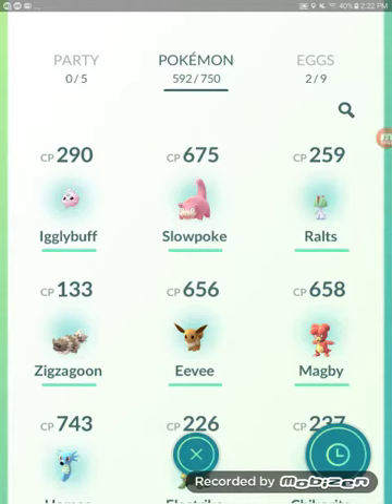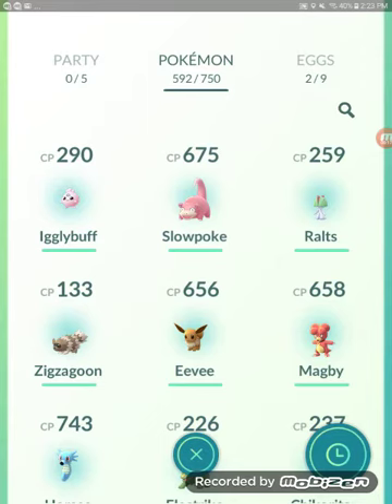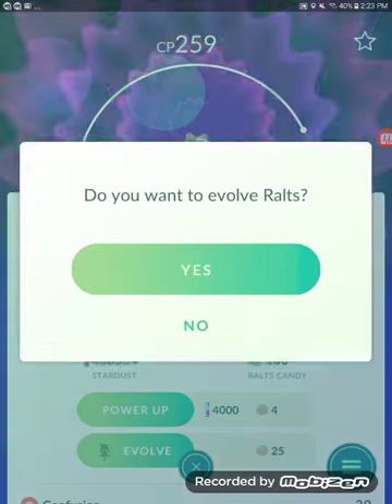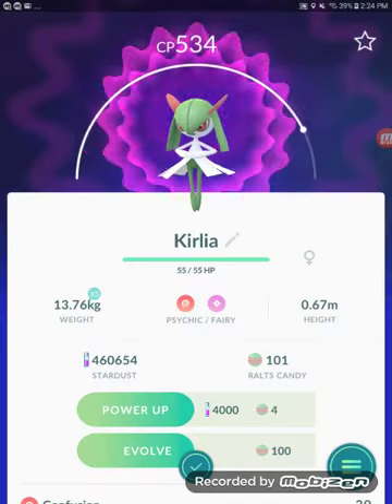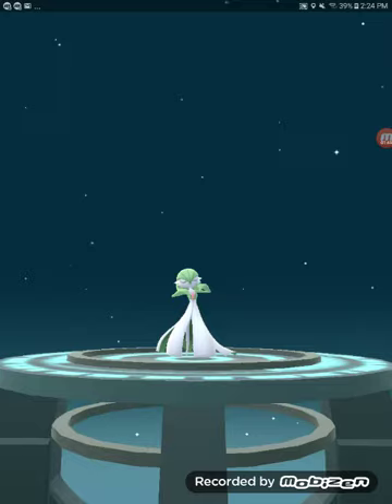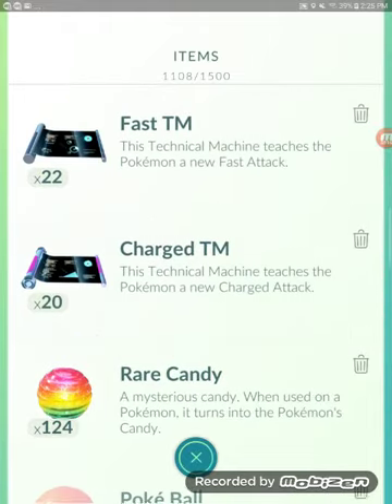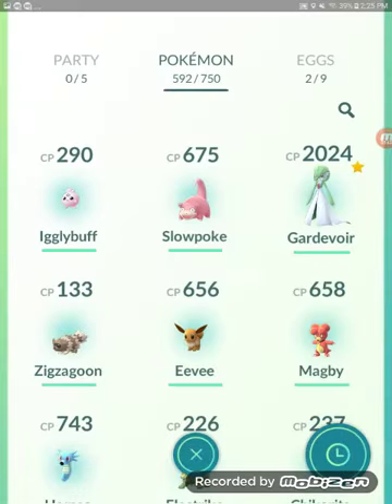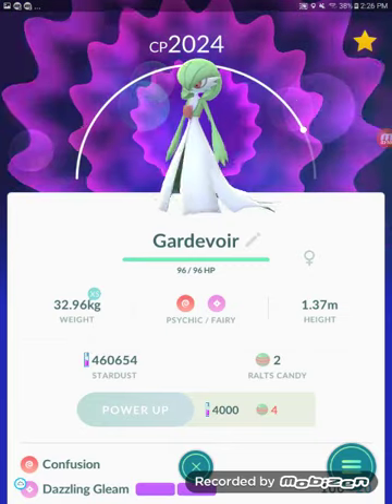Evolving My Gardevoir